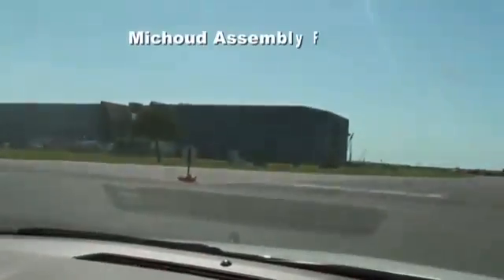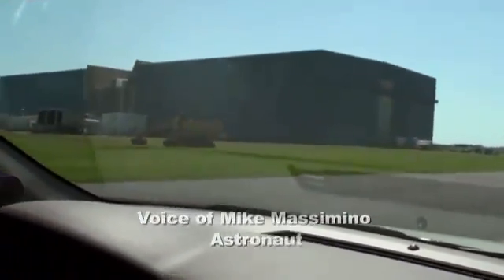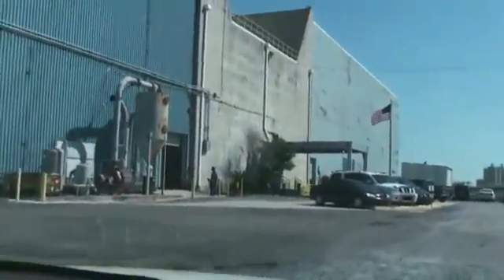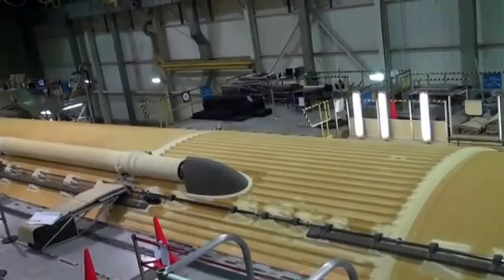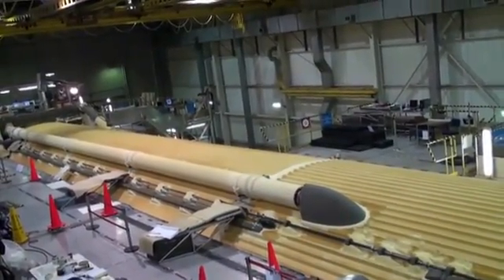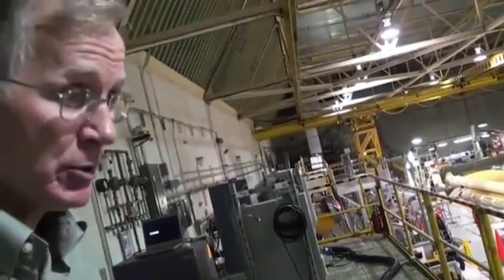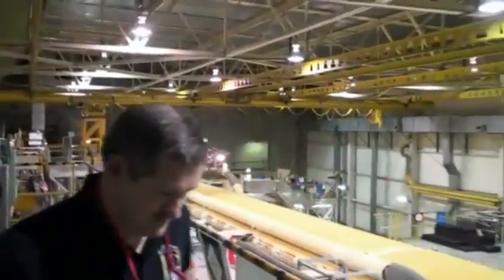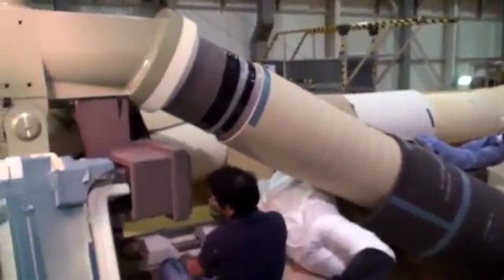Behind the Scenes: Michoud Builder of Shuttle's External Tank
In this episode of NASA Behind the Scenes, astronaut Mike Massimino takes you on a tour of the Michoud Assembly Facility in New Orleans, La. This historic facility helped build the mighty Saturn V rockets in the 1960s and has built the space shuttle's external tank for the last 30 years. See how -- even advanced as shuttles are -- it still takes human hands and small tools to create this important piece of hardware.